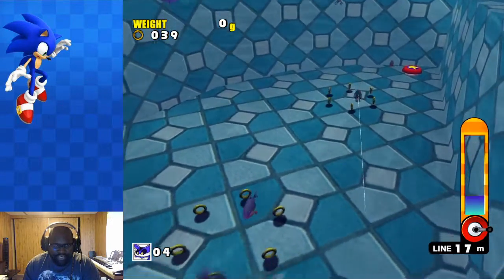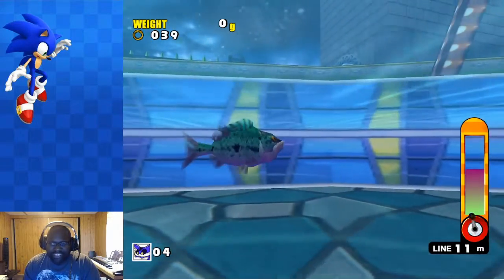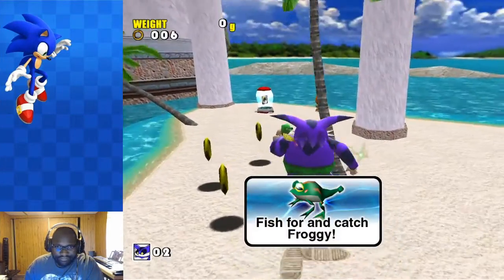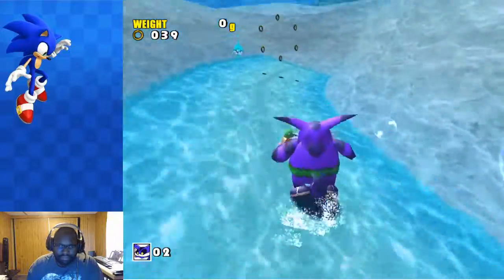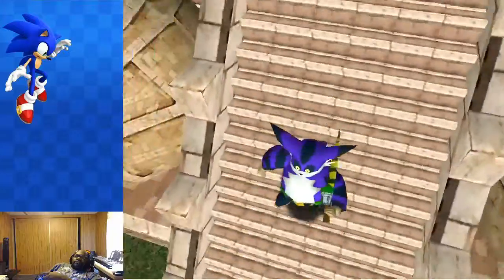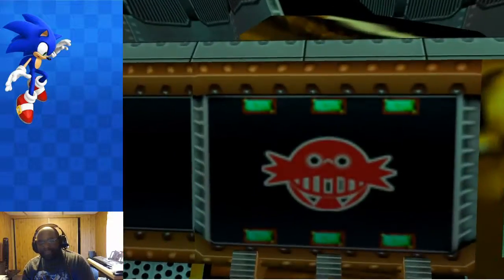Sonic Adventure:Playing as Big The Kat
So much hate for this character and for good reason as he provides little to nothing to the sonic universe. He's big, he's friends with a frog, and he's a bit dumb. He's gameplay is a snoozes fest and his story (if you want to call it that) feels shoved in and unnecessary. Regardless Big The Cat is here to stay and hate him all you want he will continue to not care and continue to be dumb.